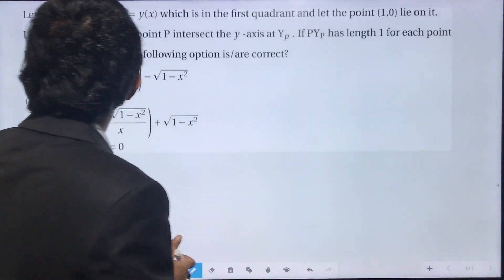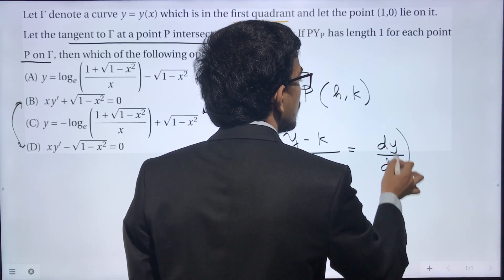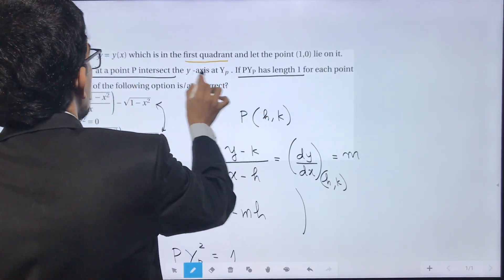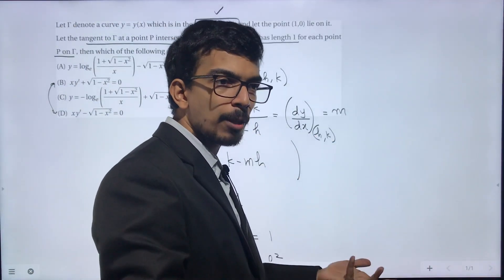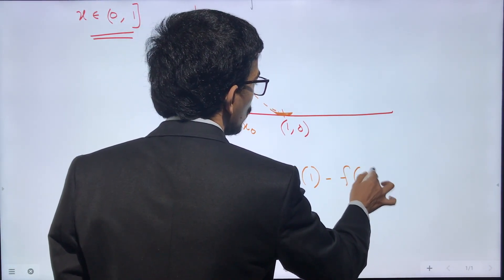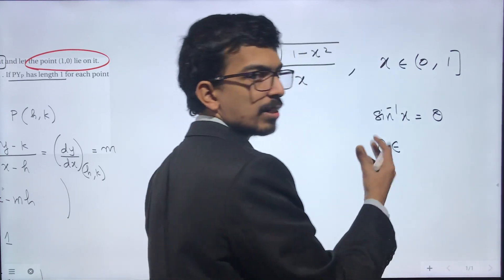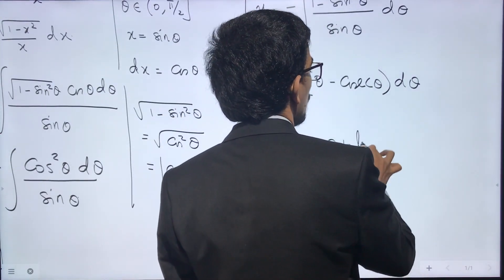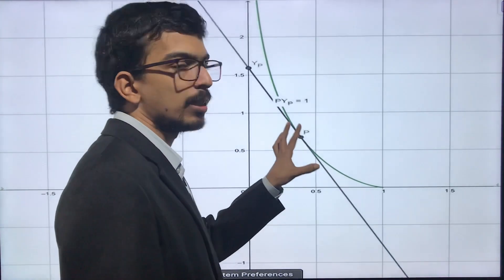JEE Advanced 2019 Solutions: Let Γ denote a curve y=y(x) which is in the first quadrant and let the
MA10007
Let Γ denote a curve y=y(x) which is in the first quadrant and let the point (1,0) lie on it.  Let the tangent toΓat a point P intersect they-axis at Yp.  If PYP has length 1 for each point P onΓ, then which of the following options is correct?
Concepts involved
Integration using trigonometric substitution
Detailed solution with simulation.